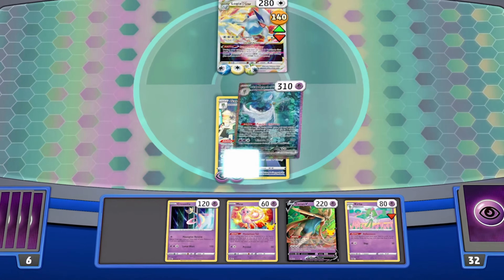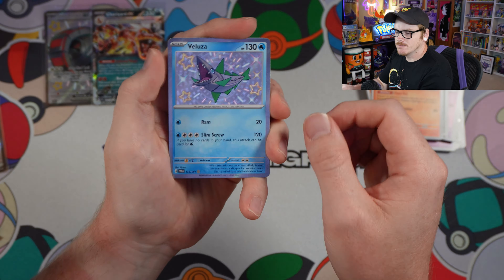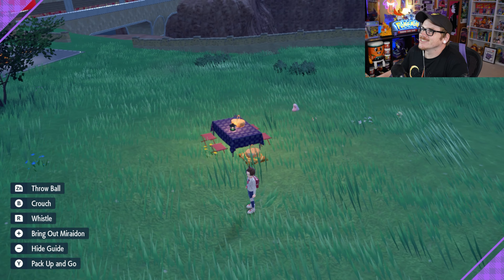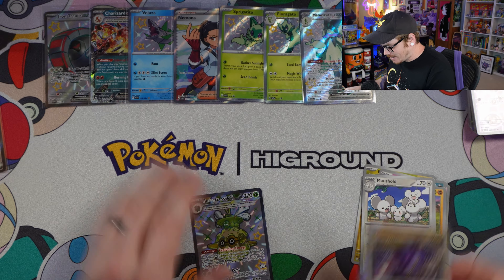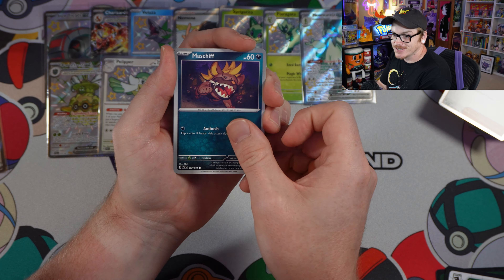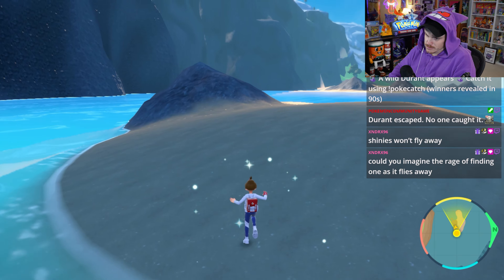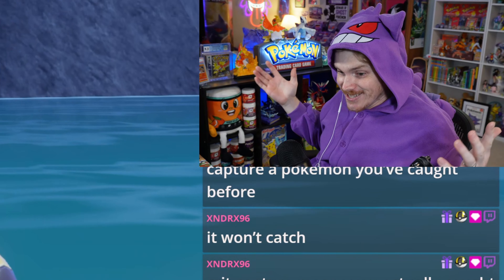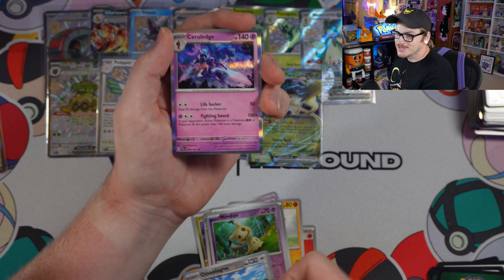I Let Paldean Fates Decide My Pokemon Shiny Hunts!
Shiny hunting has been something I've wanted to get more into for a LONG time now... so I figured what better way to get my feet wet than to hunt for the shiny Pokemon I pull from a TCG set!? Join me on this exciting new adventure as we branch out into more types of Pokemon content!!

Shoutout to @ShinyCatherine and @AjentVee for the original idea behind this video!

Also shoutout to FortRemy on Twitter (X) for the incredible thumbnail!

or by using code PokeDubz10